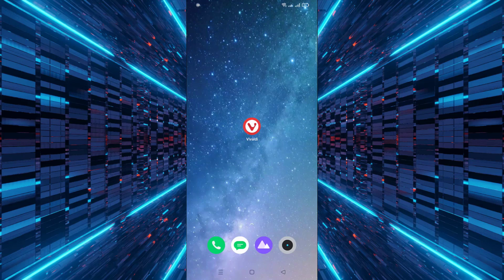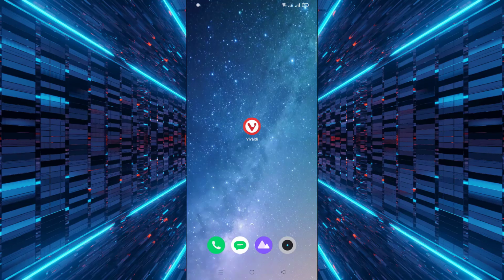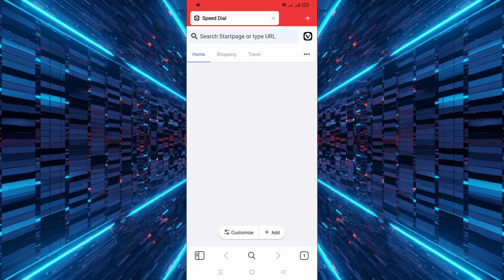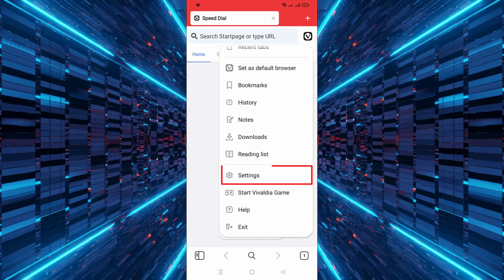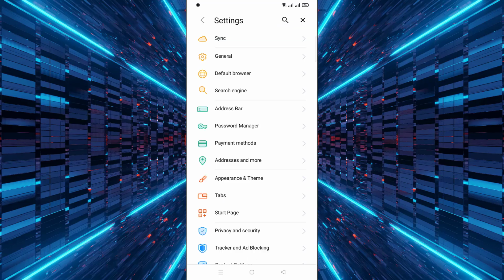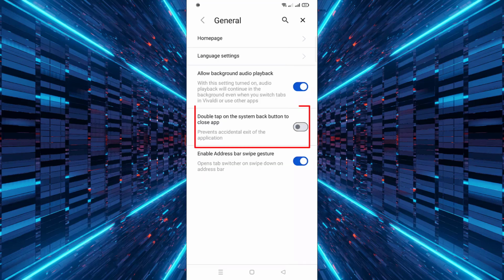How to Enable Double Tap Back to Close Vivaldi Browser on Phone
Learn how to enable double tap on the system back button to close the Vivaldi browser app on your phone quickly and easily. 📱

This simple Vivaldi feature improves your browsing experience and saves time when exiting the app. ⏱️

Discover how to access the settings and turn on double tap back button in Vivaldi for faster navigation. ⚡

Whether you are new to Vivaldi or a frequent user, this trick will make closing the browser more convenient. 🌟

Make your Vivaldi browsing smoother with this hidden feature and enjoy a faster app experience. 🖥️

Share this tip with friends who use Vivaldi on Android for better efficiency. 🤝

Double tap back button Vivaldi, Vivaldi mobile tips, close app quickly Vivaldi, Vivaldi browser tricks, Android browser settings